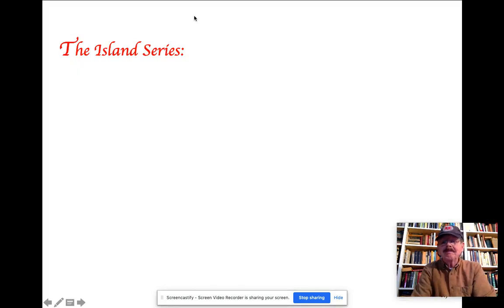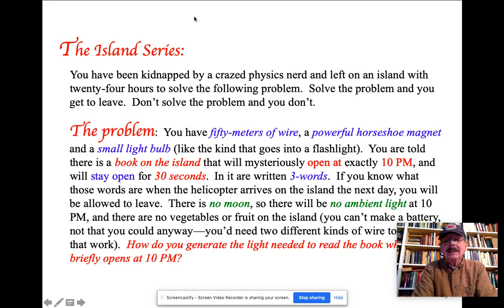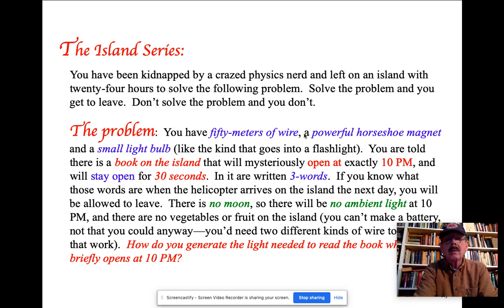zPoly: 700 sc (Island Series for Faraday's Law)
This is a distant learning video devoted to the Island Series:  You have been marooned on a desert island by a kindly but nevertheless slightly-crazed physics nerd.  You have 24 hours to figure out a problem you have been given.  If you succeed, you get to leave.  If not, it's home sweet home for the rest of your days (kind of a Survivor meets Lost meets Gilligan's Island).  This problem is wrapped around Magnetic Induction and Faraday's Law.